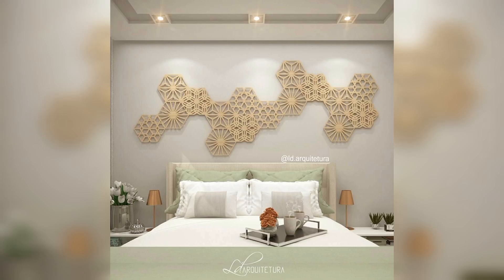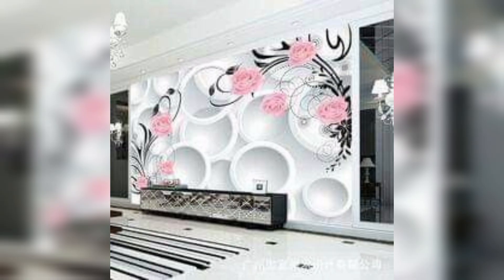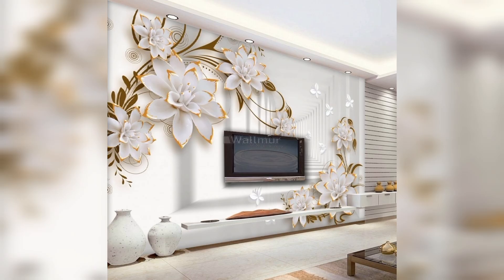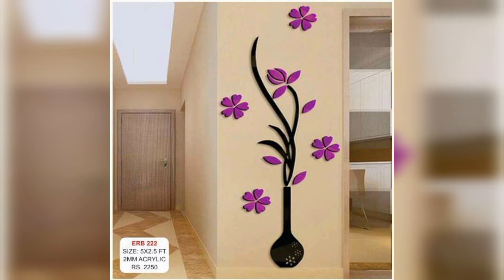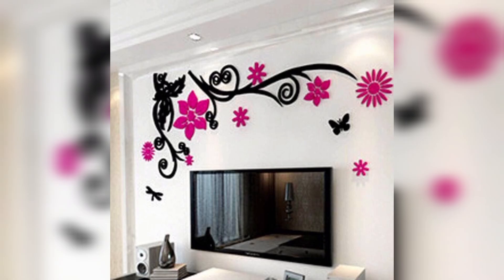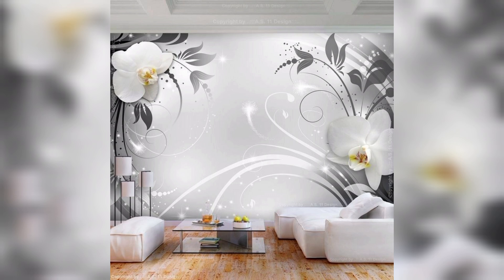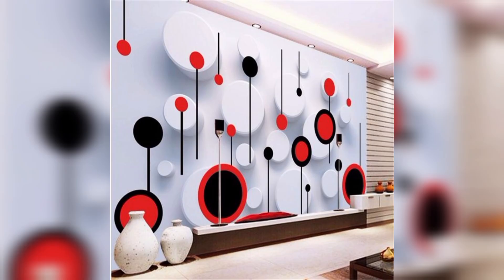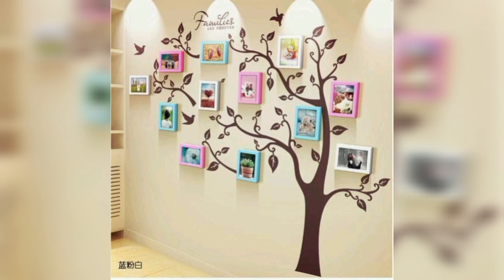3D Wall Decor Ideas and Tips: How to Add Personality and Interest to Your Space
In this video, I'll be sharing some of my favorite 3D wall decor ideas and tips. I'll show you how to choose the right 3D wall decor for your style and budget, and I'll give you some tips on how to install and care for your 3D wall decor.

Here are a few of my favorite 3D wall decor ideas:

Use 3D wall panels to cover a large area of wall.
Add personality to your space with 3D wall art.
Add temporary interest to your wall with 3D wall decals.
Choose 3D wall stickers for a durable and reusable option.
No matter what your style or budget, there's a 3D wall decor option that's perfect for you. So get creative and add some personality to your space with 3D wall decor!